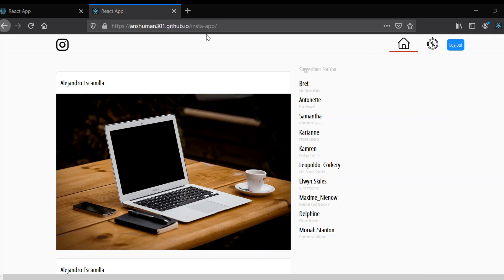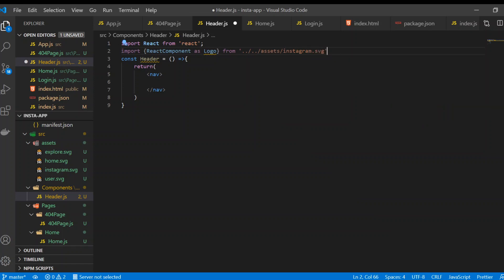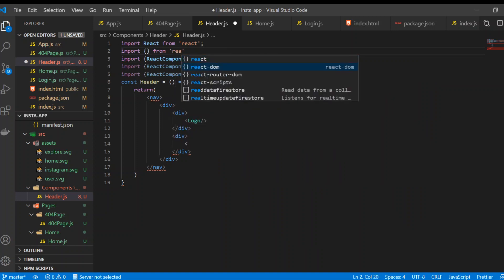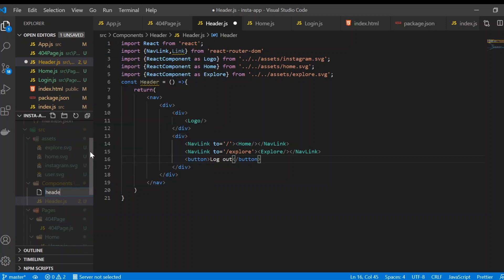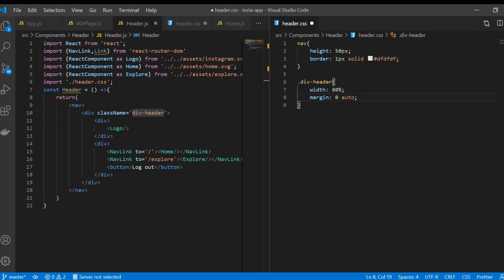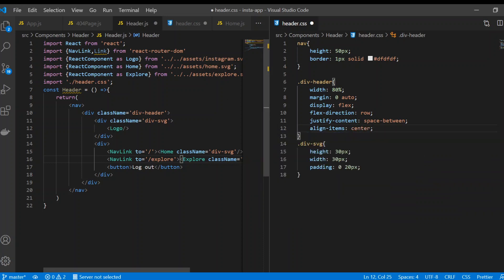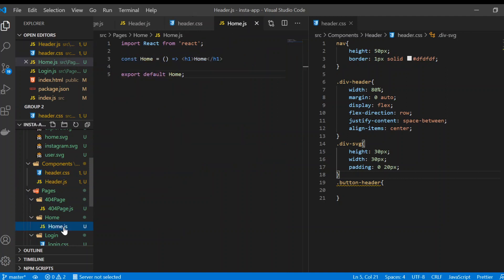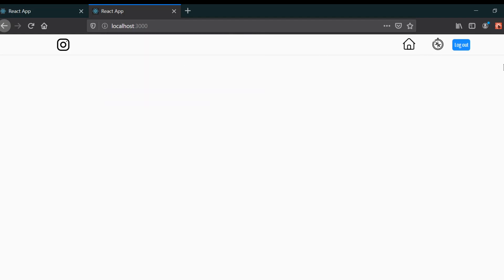React Tutorial 16 - Build A Header Component + Using the NavLink Components to Navigate to a Route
In this video I have build header and use navlink component given by the library to generate link in react using React Router with new webapp called insta-app And understanding react router library